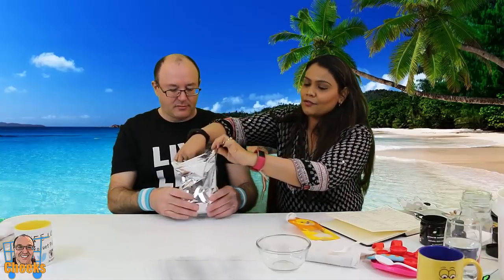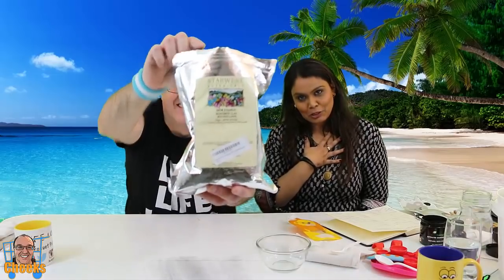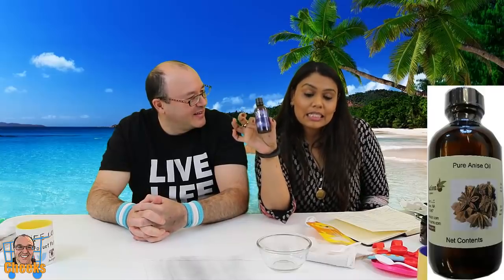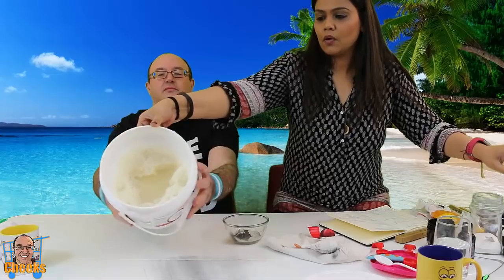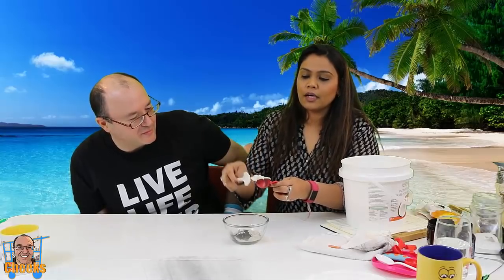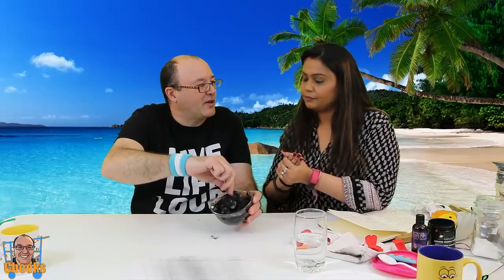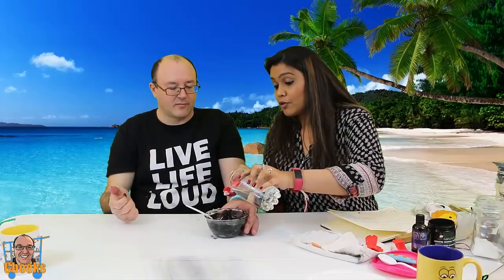Our Secret Coconut Oil Toothpaste Recipe with Activated Charcoal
See a DIY Simple Home Natural Coconut Oil Toothpaste: Activated Charcoal/Bentonite/Fennel Oil Clay Recipe with a Mom Khusbu who decided to help her family make Natural home remedies

Recipe
1Tbsp Activated Charcoal
3 Tbsp Bentonite Clay
1 tsp Xylitol or Natural Stevia (Optional)
1/8 tsp Salt
1 tsp Baking Soda
4 Tbsp Coconut Oil
4 Tbsp Distilled Water (put more to change consistency)
1/4th tsp Fennel Oil or Peppermint Oil or Thieves Oil

In this video, Cheeks and his guest Khusbu make Natural Coconut toothpaste with Activated Charcoal, bentonite Clay and flavoured with Fennel oil. It is an easy simple home made organic natural toothpaste recipe.

Check the links to buy these ingredients in the video

Zhealth Bammboo Toothbrush

Starwest Botanicals Bentonite Clay

Coconut oil

Viva Doria Activated

Baking Soda

Pure Anise Oil

Peppermint Oil

Sweetleaf Pure Stevia

Refillable Squeesable tubes

Tonque Scaper

Get in touch to with me to discuss ideas to review your product or send mail, or products to this Mailing Address

Att: Cheeks
McGowan Real Estate Team
6142 Main St
Stouffville, ON, Canada
L4A 1A6